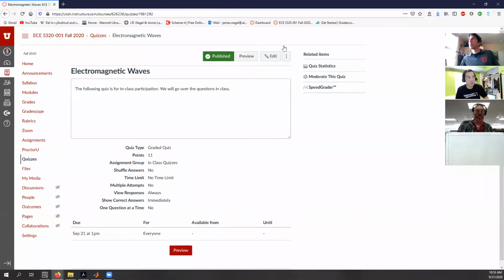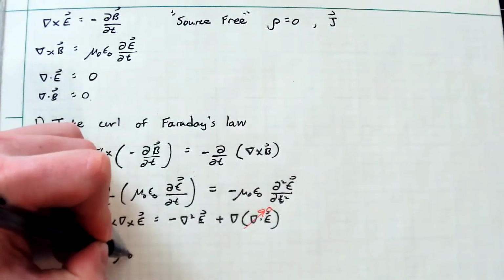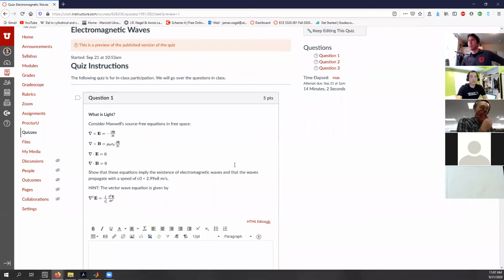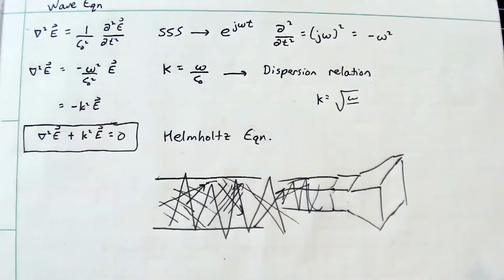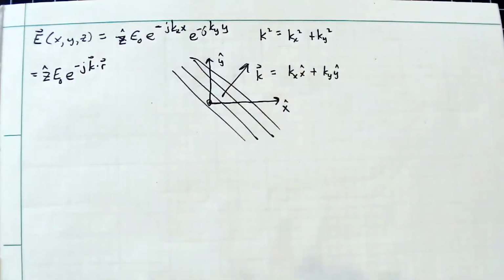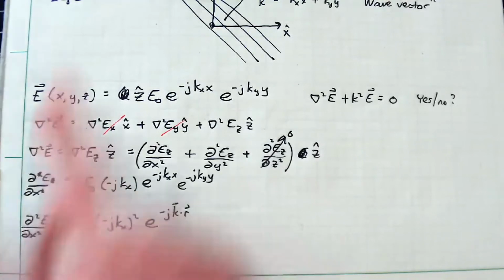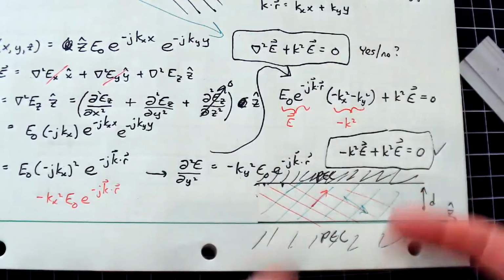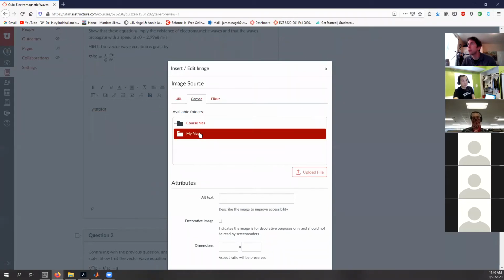Sep 21 2020